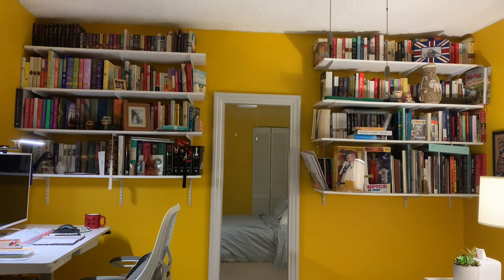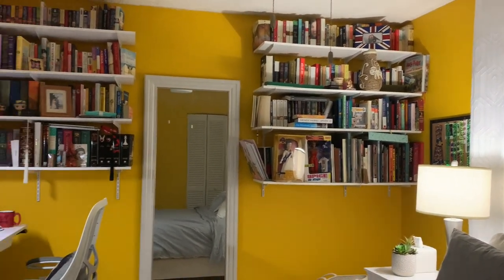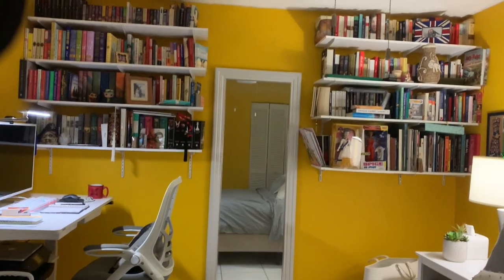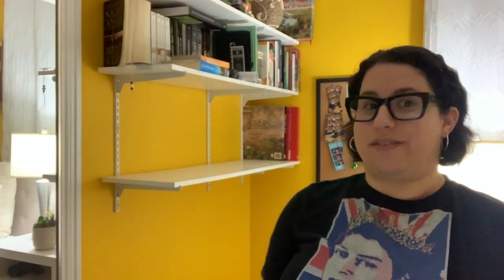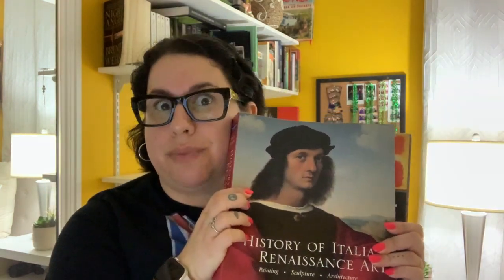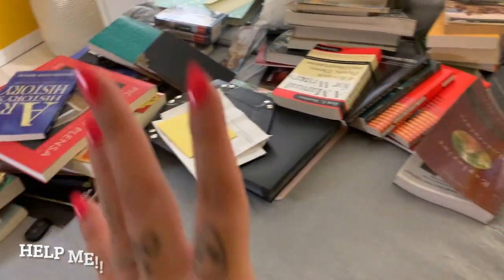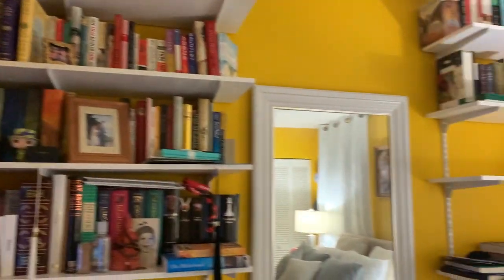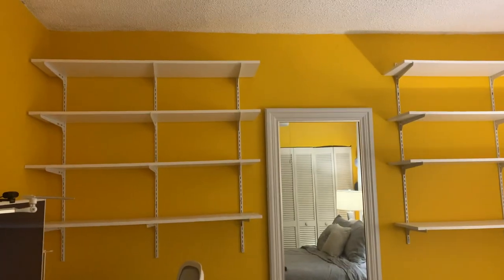Renovation: Bookcase!✨📚✨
Getting rid of my bookcases, putting books in storage and giving them away!